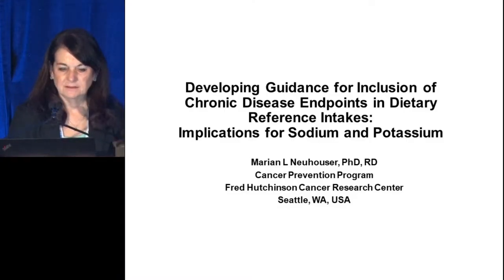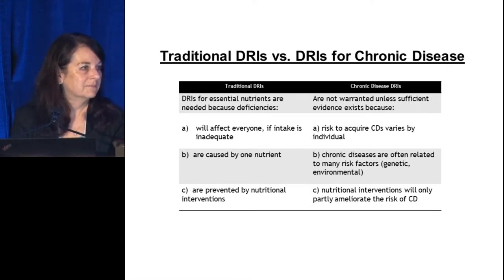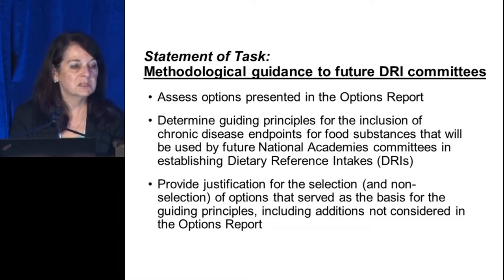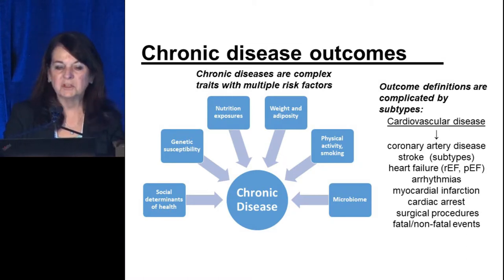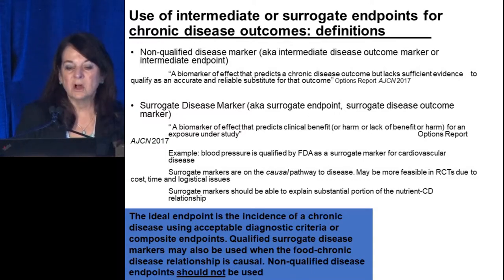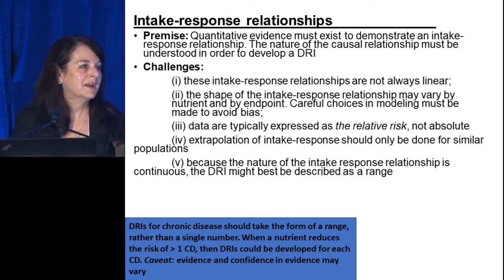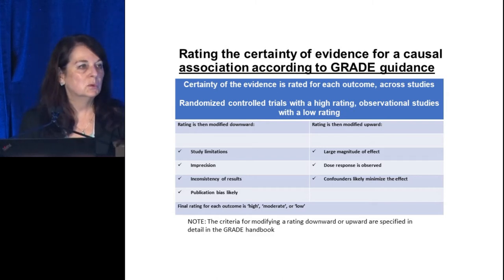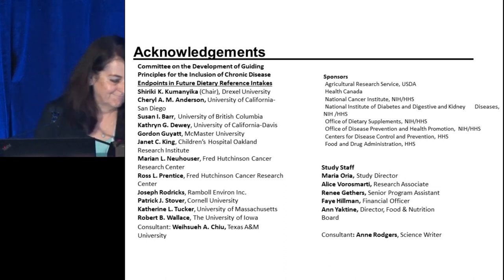ILSI NA: ASN2018: Developing Guidance for Inclusion of Chronic Disease Endpoints (Marian Neuhouser)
The Sodium Conundrum – Evolving Recommendations & Implications
June 12th, 2018
10:30am – 12:30pm

Developing Guidance for Inclusion of Chronic Disease Endpoints in Dietary Reference (Marian Neuhouser)